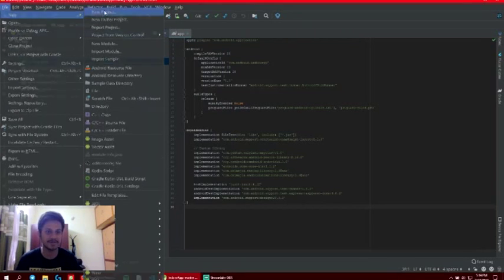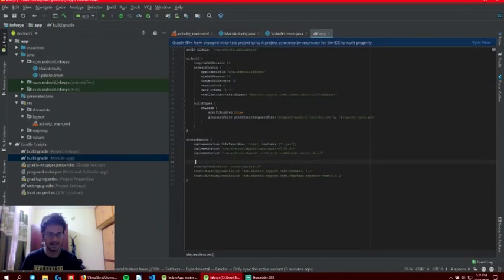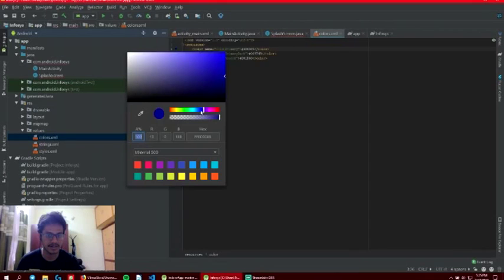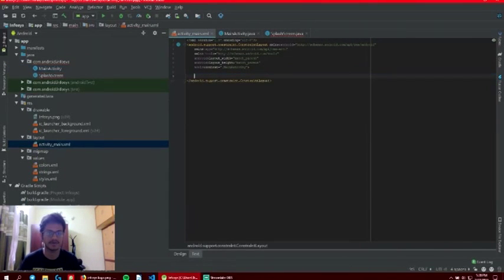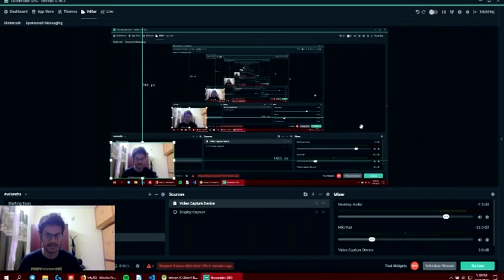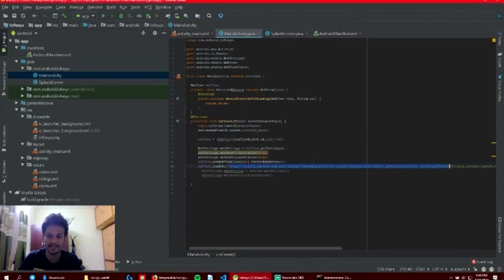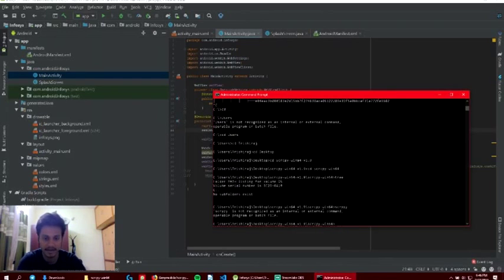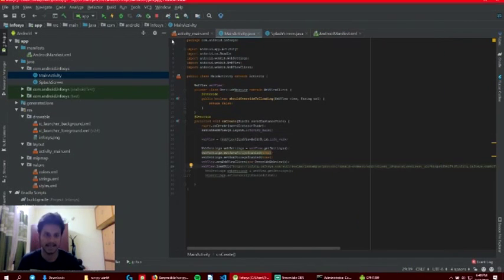How i recreated the InfyTQ app by Infosys from scratch!!!